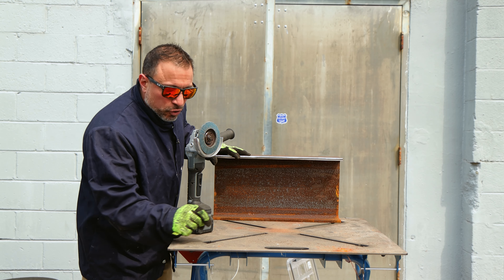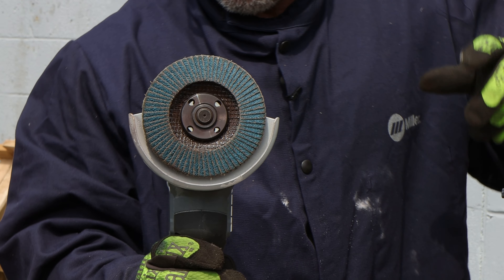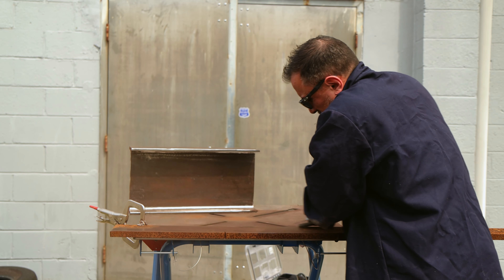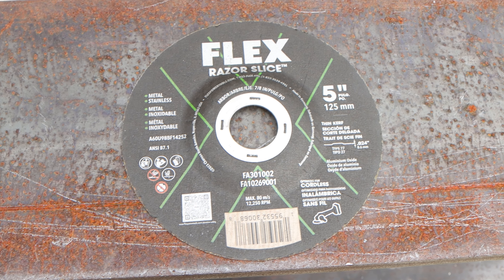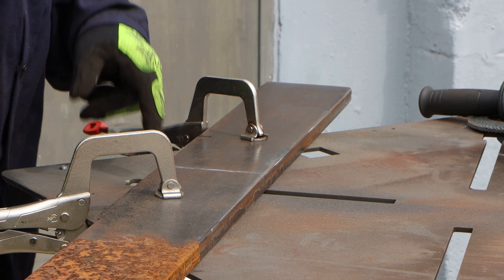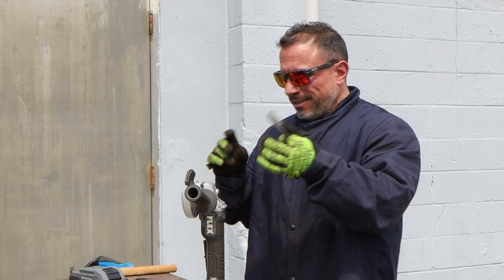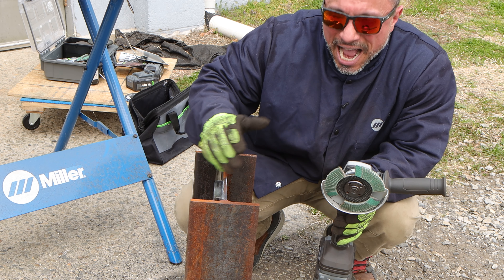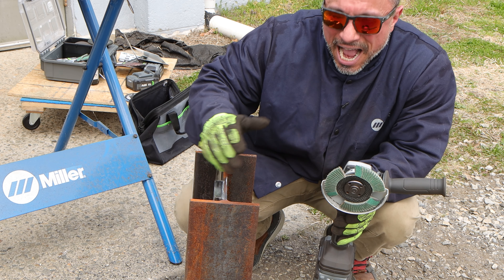This New Tool Accessory Fixes My Bad Welds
Are you tired of feeling frustrated with your welding results? In our latest video, "New Tool Accessory Fixes My Bad Welds," Vince takes us on an enlightening journey through the art of preparing and perfecting steel welds using innovative tools from Flex. With his expertise and the right accessories, Vince turns common welding challenges into opportunities to create stunning modern art.

Starting off, Vince tackles the cumbersome task of removing scale from steel. Instead of using traditional methods that often yield mediocre results, he opts for the Flex SightMax segmented sanding discs. These discs are designed to efficiently strip away unwanted material without damaging the steel underneath. Watch as Vince demonstrates their effectiveness, ensuring a clean and prepared surface ready for precise work.

Next up, Vince introduces the Flex Razor Slice grinding wheel. This tool is a game-changer, especially for those using cordless grinders. Its design is optimized to maximize battery life while delivering unmatched cutting power. Vince expertly slices through steel, demonstrating the ease and precision that the Razor Slice grinding wheel offers. This segment is a must-watch for anyone looking to enhance their cutting techniques in metalwork.

The final step in Vince’s process involves cleaning up the welds. Even the best welders can leave behind some imperfections, but with the Flex 4-1/2" grinding wheel, Vince shows how simple it is to smooth out and polish welds. This powerful tool not only improves the aesthetics of the welds but also ensures their structural integrity by removing any excess or splatter.

Throughout the video, Vince shares tips and tricks that are invaluable for both novice and experienced welders. He emphasizes the importance of choosing the right tools for specific tasks and demonstrates the dramatic difference they can make in the final outcome of your projects.

Join us to discover how you can elevate your welding projects from basic to breathtaking. Whether you're a hobbyist or a professional, there's something in each of our videos to help you improve your craft.